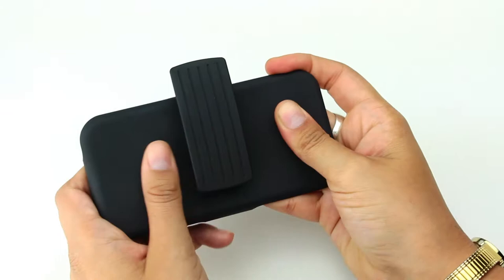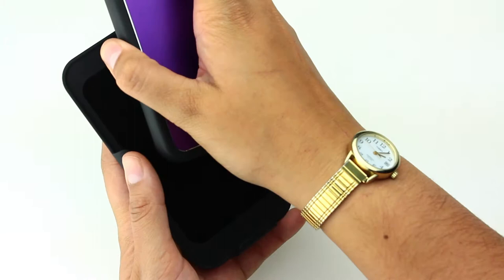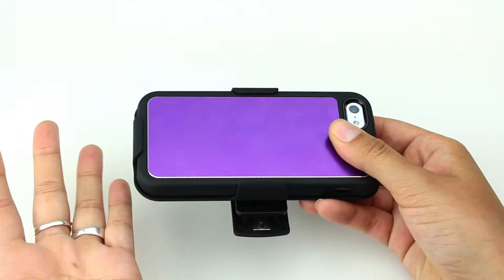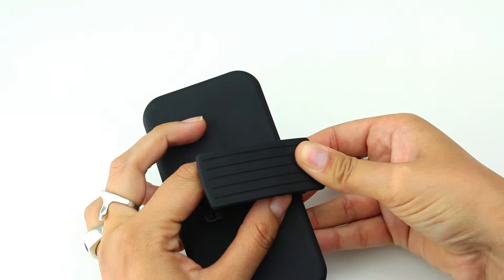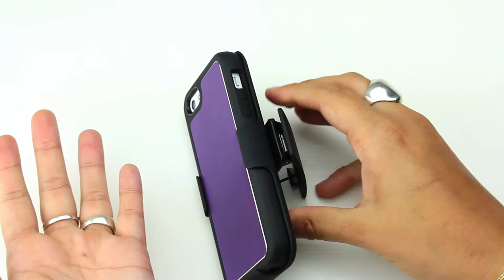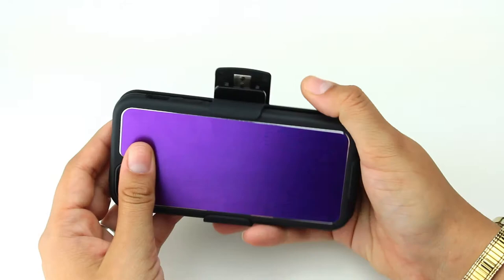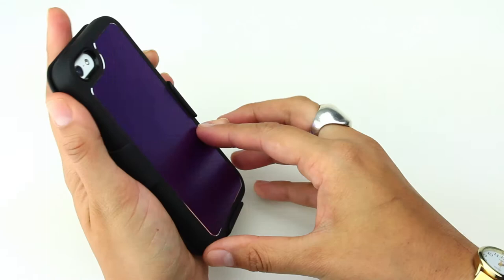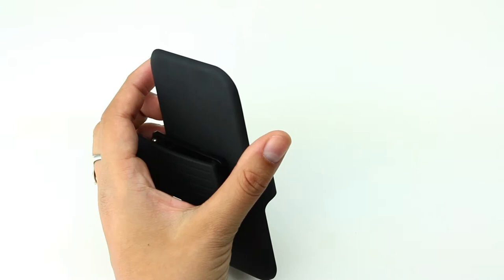Apple iPhone 5 Holster Video Review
This is a review of the Apple iPhone 5 Holster available at All4Cellular

Protect your Apple iPhone 5 with the Apple iPhone 5 Holster. This high quality holster is comprised of tough, durable plastic with a soft-touch finish that will shield your iPhone 5 from knocks, scratches and scrapes that can occur from falls. The holster easily clips on to your belt so that your phone is always easily accessible. In addition, the Apple iPhone 5 Holster looks great with any outfit.